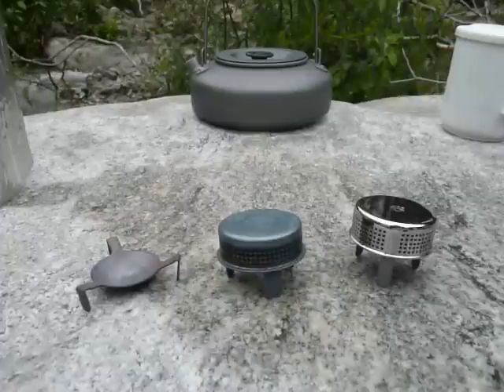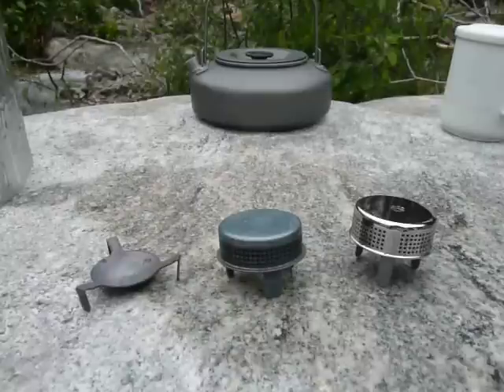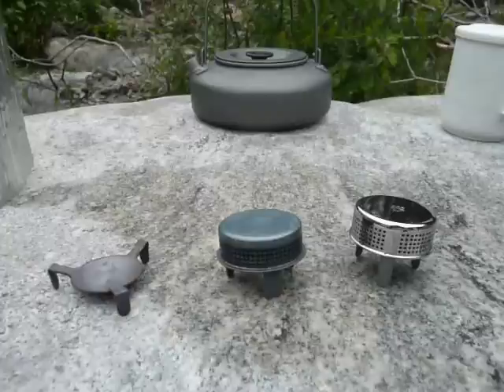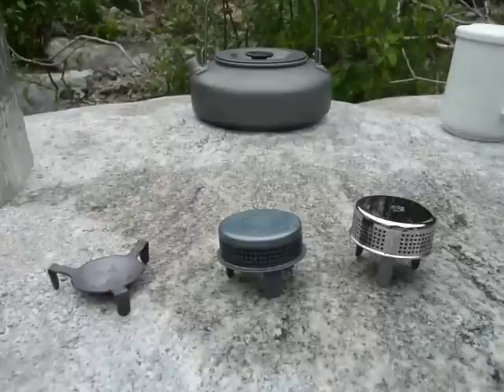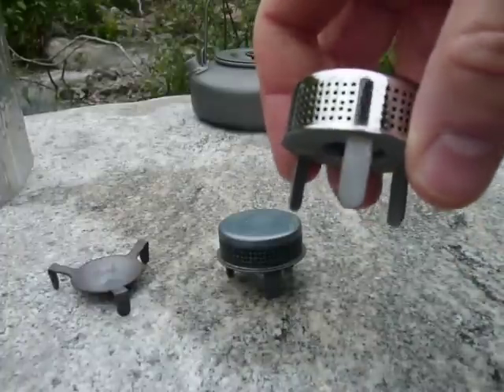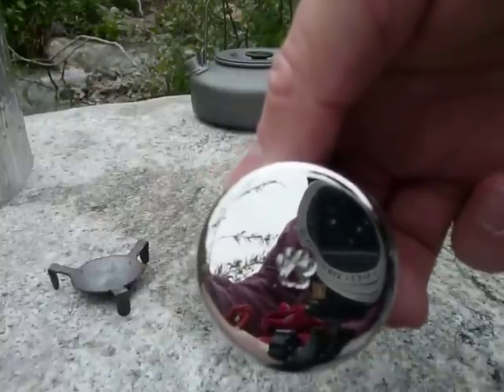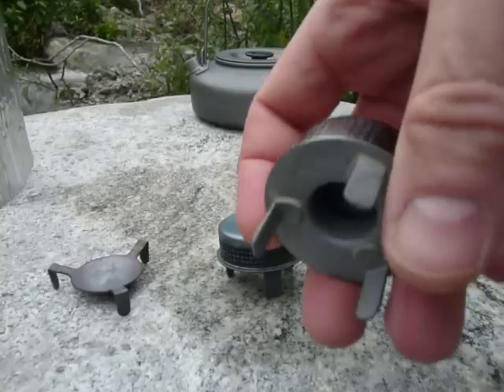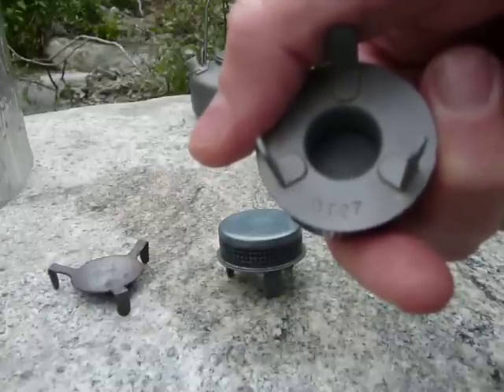MSR Dragonfly -- DragonTamer II Silent Cap -- First Look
A first look at an MSR Dragonfly Stove with DragonTamer II Silent Cap